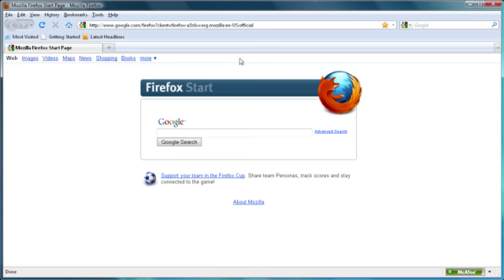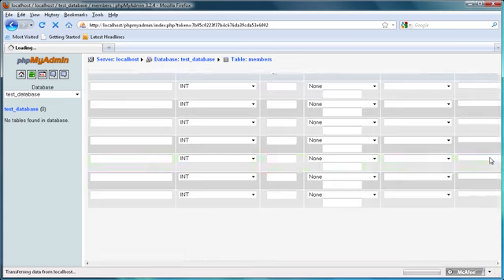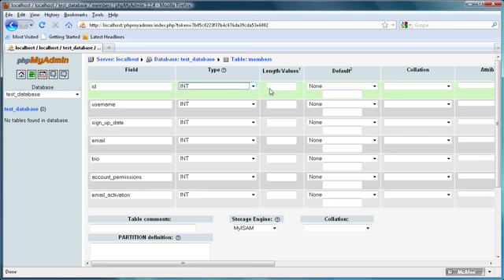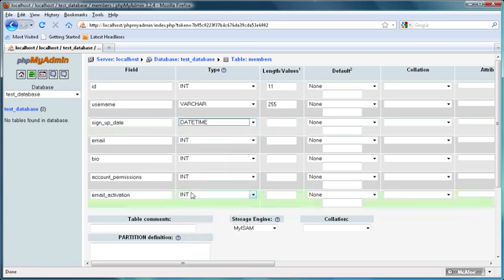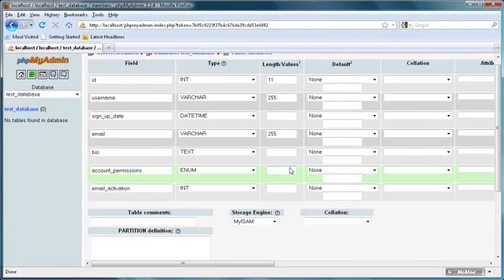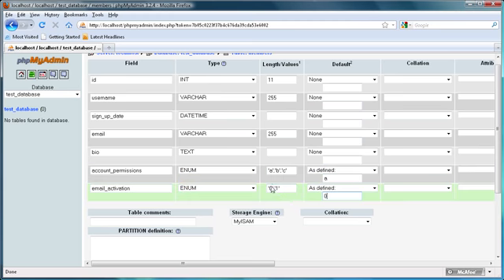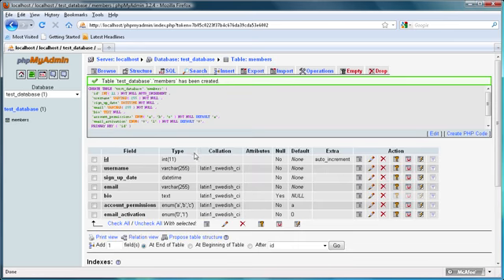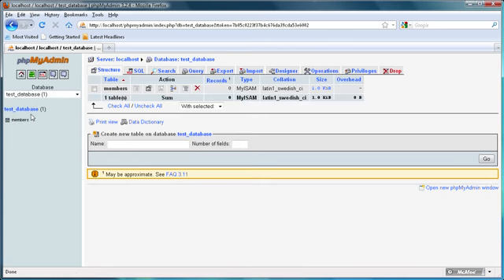PHP MySQL Tutorial Create a Database and Table in php-APTECH SFC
APTECH SFC -